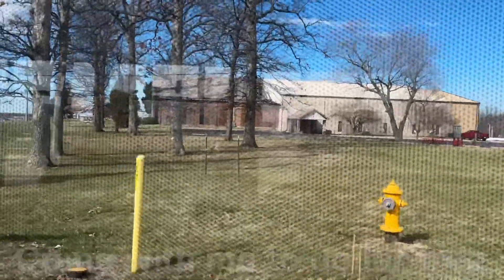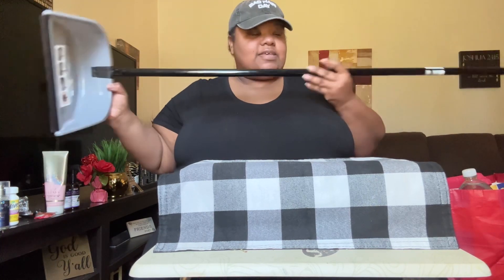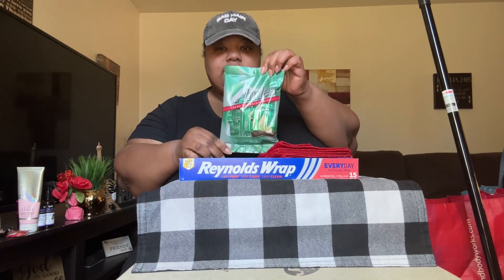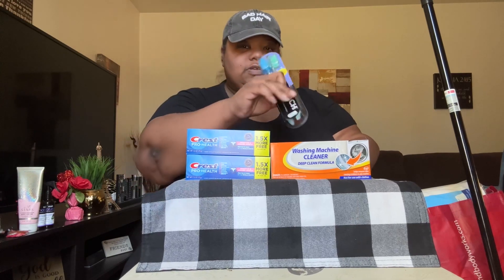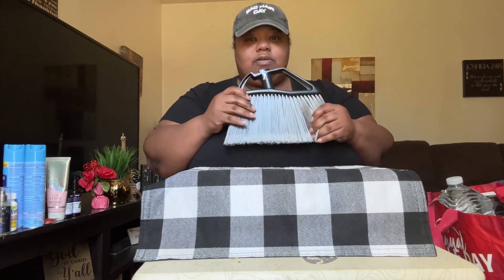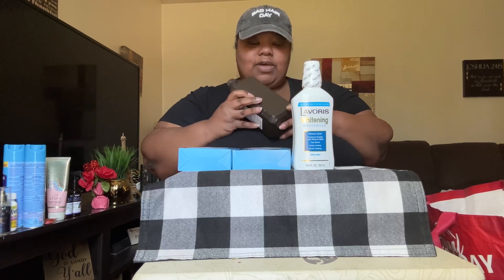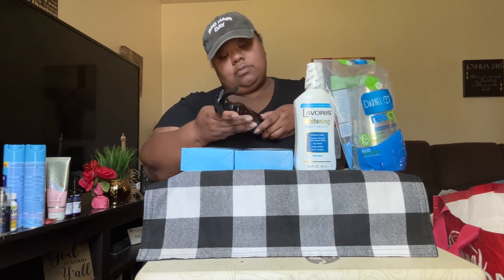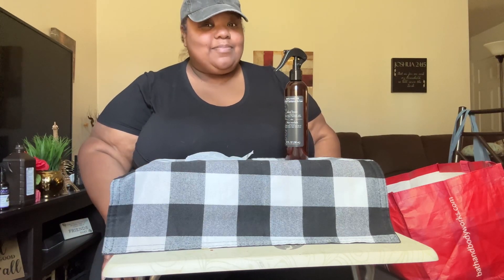DOLLAR TREE PLUS HAUL | SNIPPET OF MY DAY!